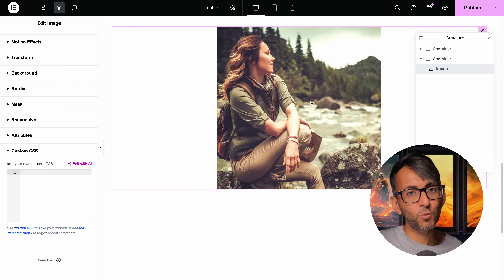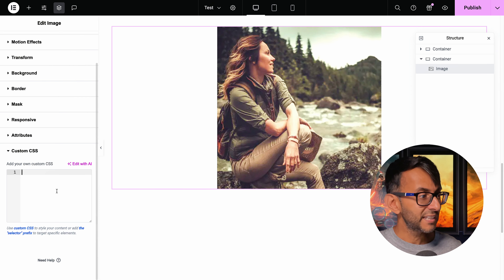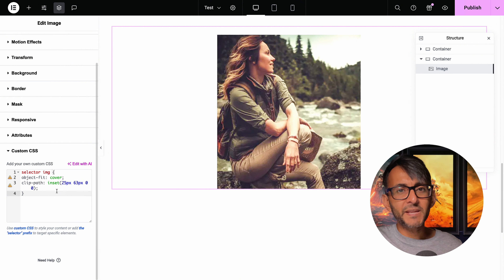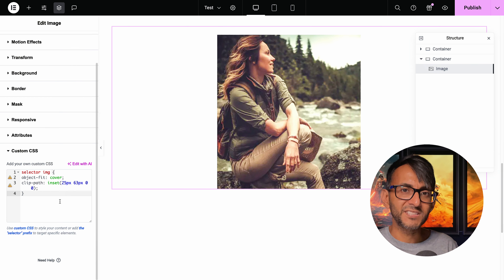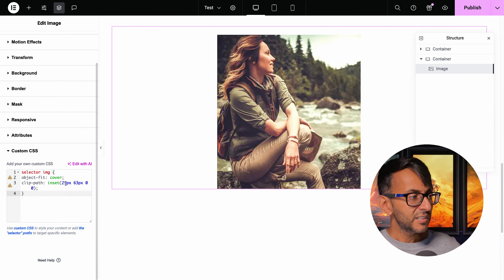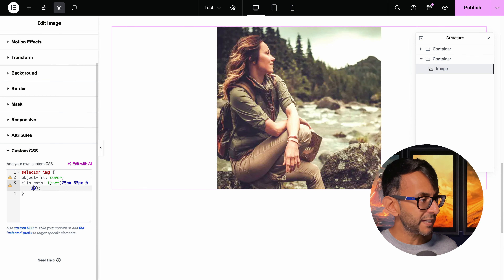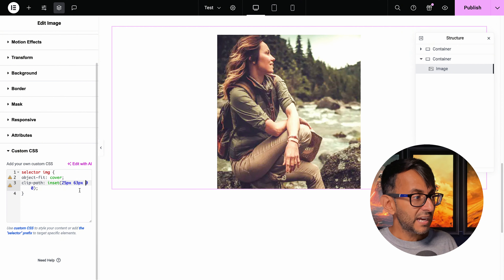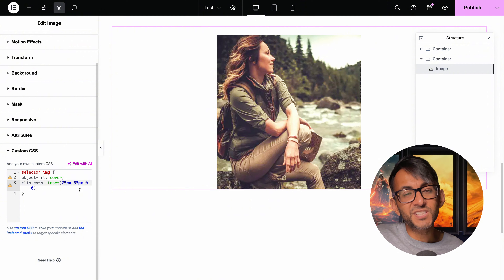Crop WordPress Images with CSS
So easy to Crop WordPress Images with CSS:

selector img {
object-fit: cover;
clip-path: inset(25px 63px 0 0); /* Top, Right, Bottom, Left */